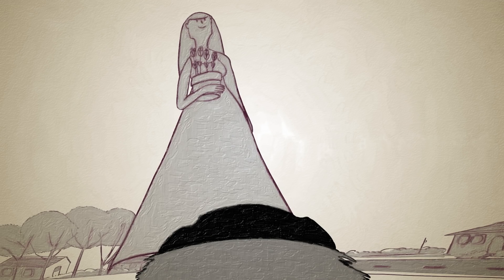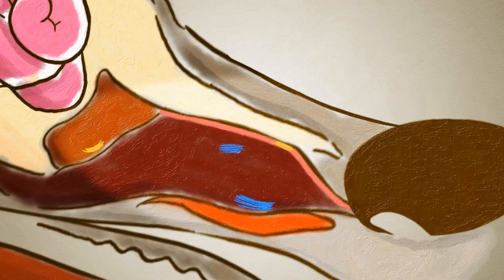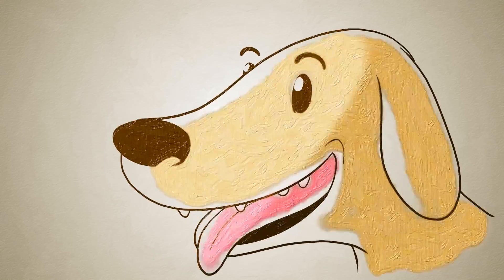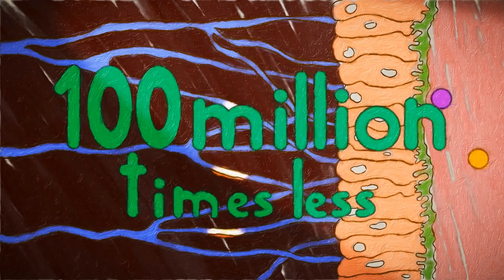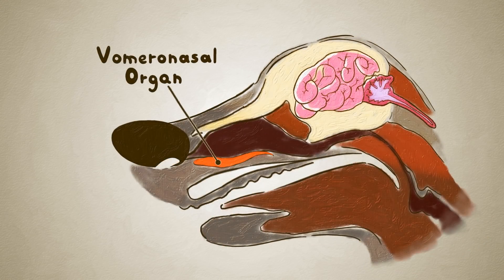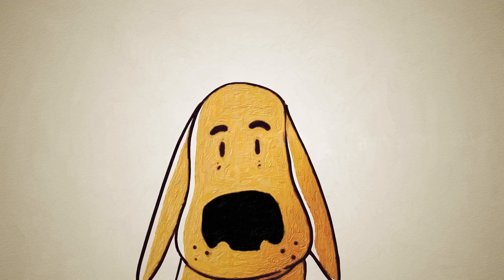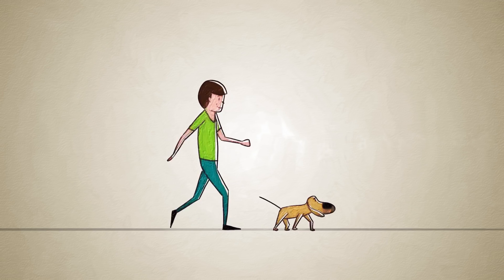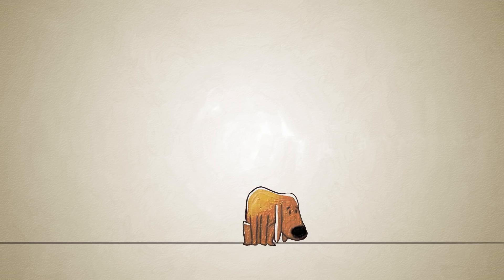Como los perros ven con su nariz: Alexandra Horowitz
Puede que hayas oído la frase que dice que los perros 'ven con su olfato'. Pero la increíble arquitectura nasal de esas criaturas revela, en realidad, todo un mundo más allá de lo que podemos ver. Alexandra Horowitz ilustra cómo con su olfato el perro puede oler el pasado, el futuro e incluso cosas que no se pueden ver en absoluto.

Lección de Alexandra Horowitz, animación de Província Studio.